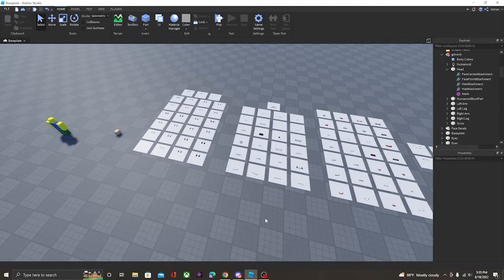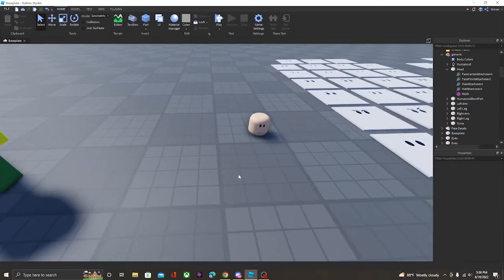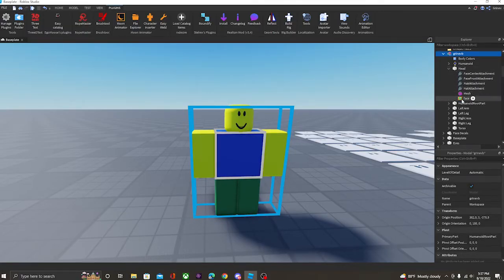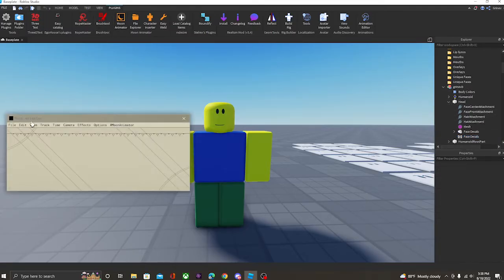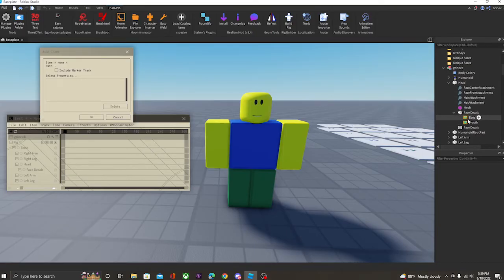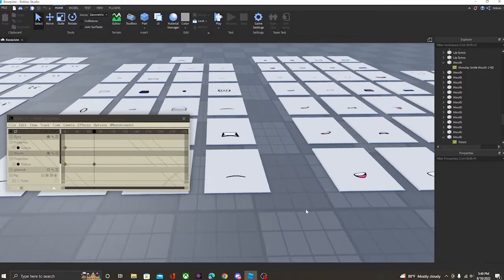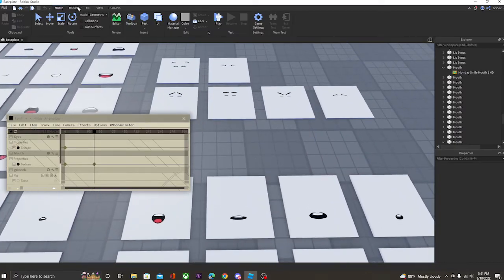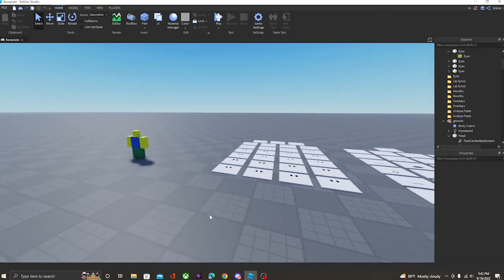Basic face animation | Moon Animator tutorial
This tutorial will teach you a really basic way to animate faces in Moon Animator.

You're welcome : ]